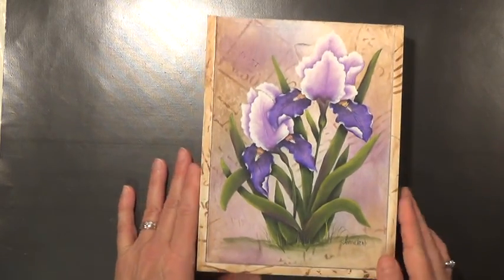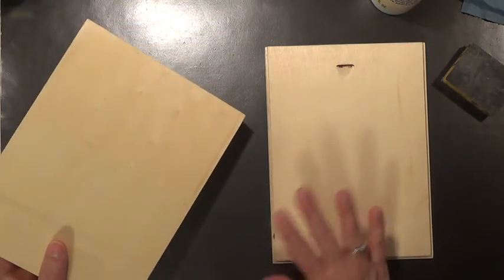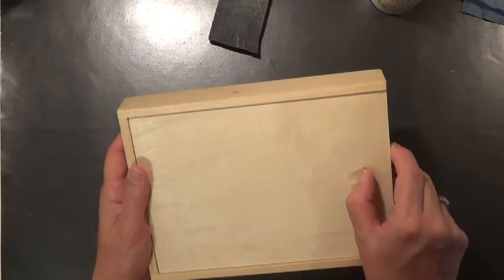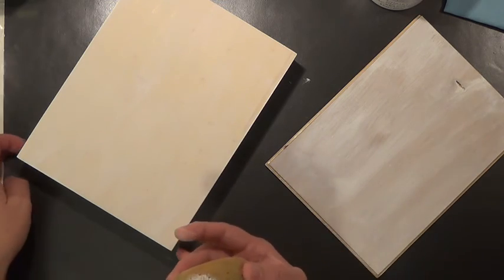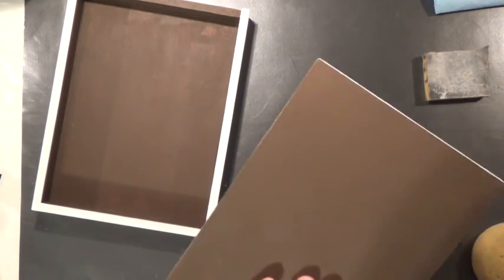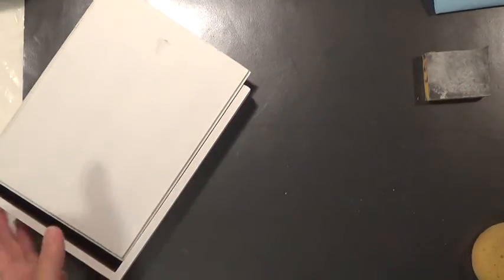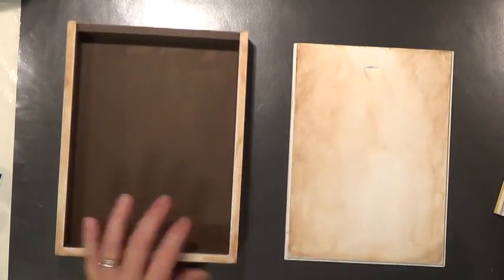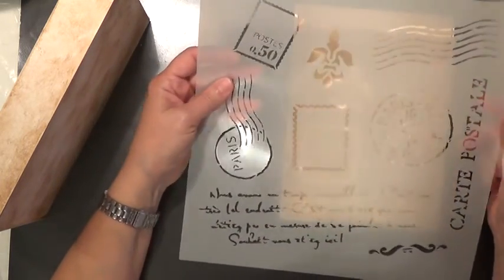Iris in Bloom in Acrylic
Watch step by step as I paint my "Iris in Bloom".  Packet with written instructions and photos available